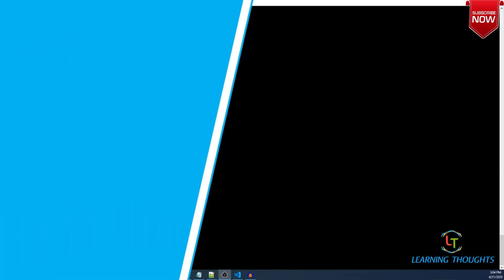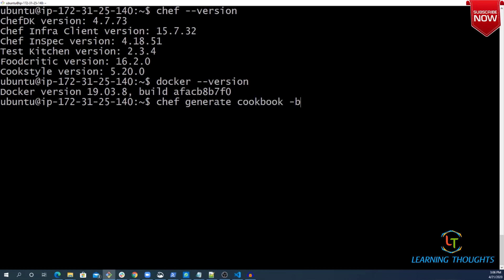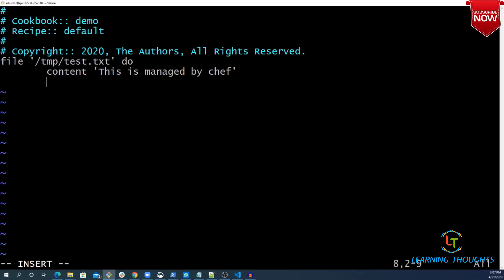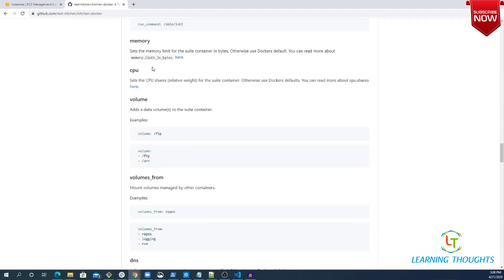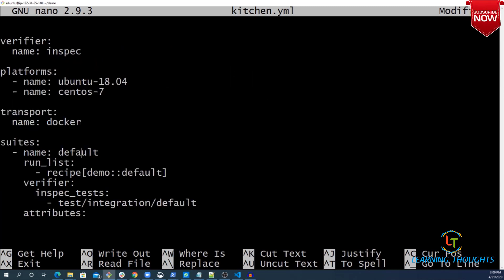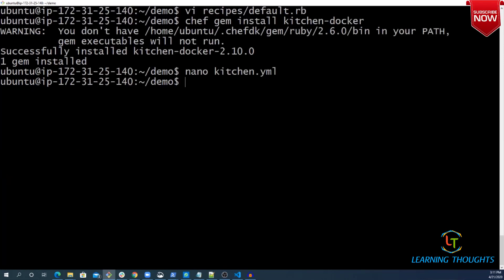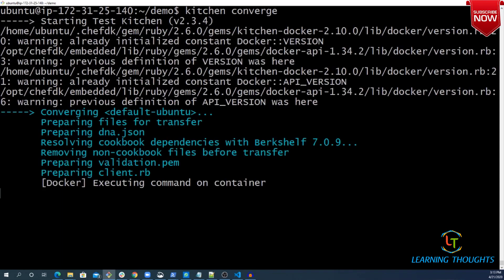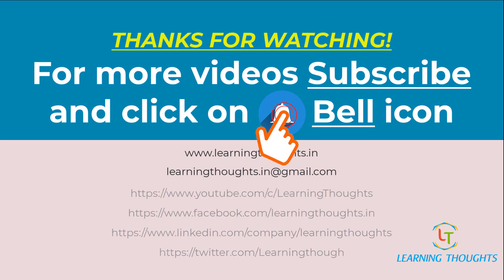How to test cookbooks in chef using test kitchen and Docker?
This video explains How to test cookbooks in chef using test kitchen and  Docker?